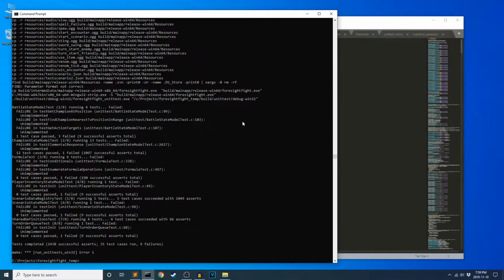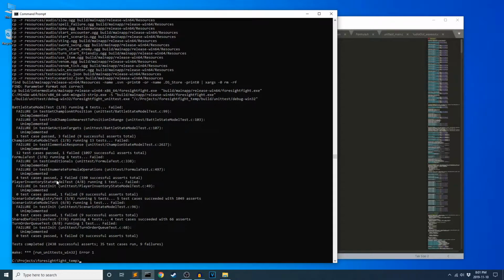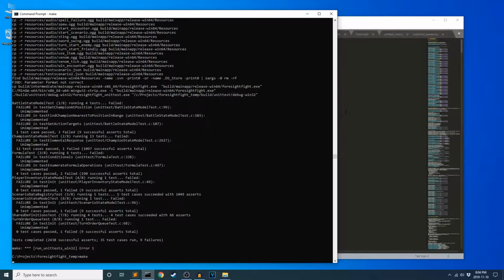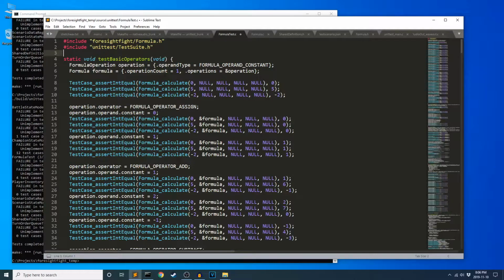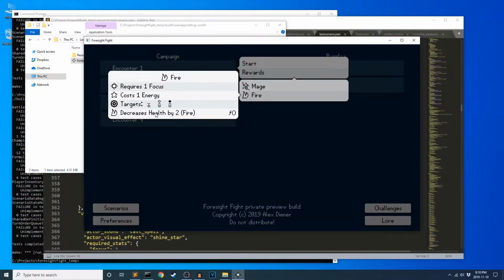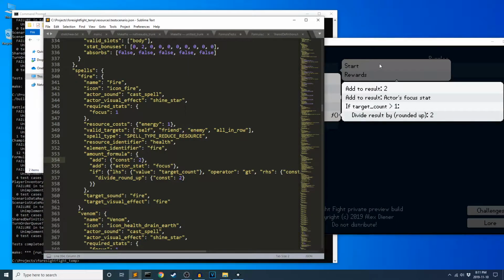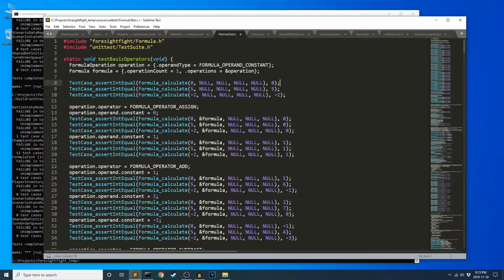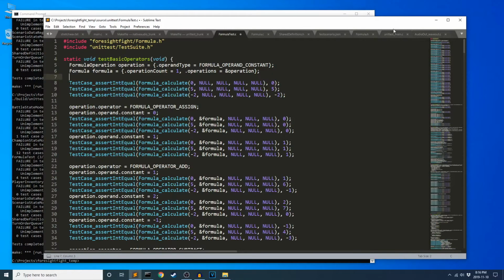Foresight Fight devlog #4: Unit tests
Important paperwork needs to be done. It's not glamorous, but it makes everything better on the inside. Also includes a look at the technology behind my damage formula calculations.